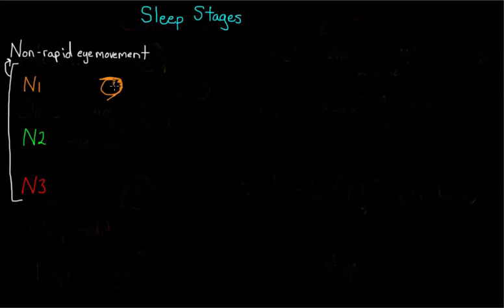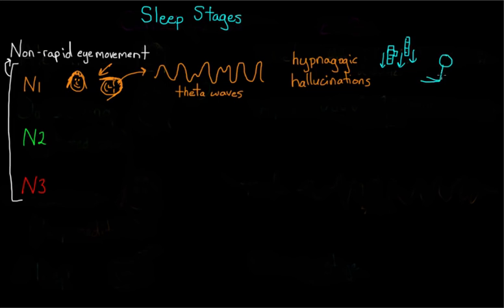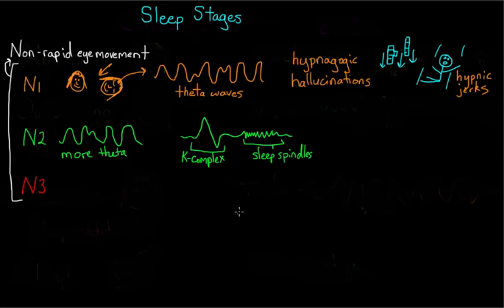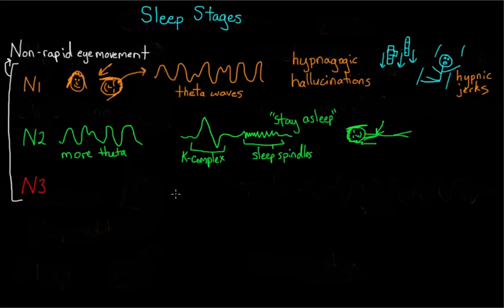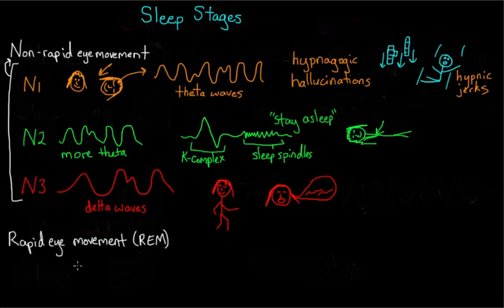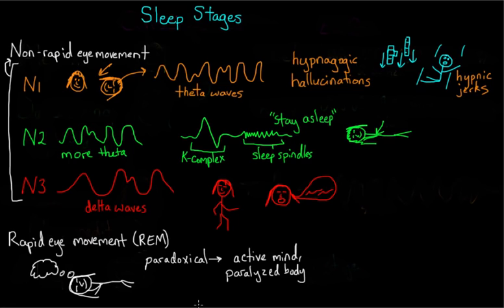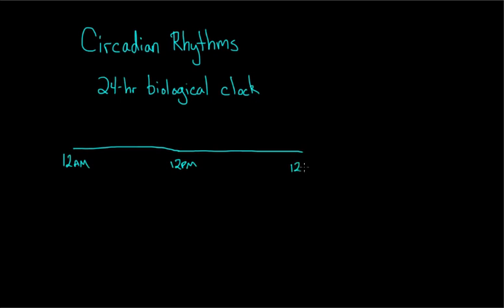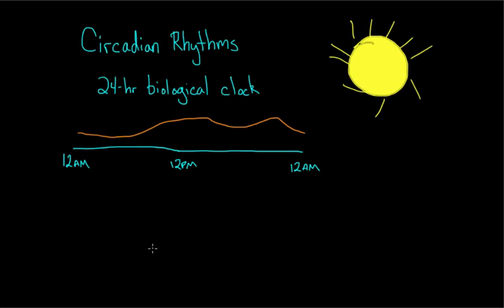What is Sleep?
Sleep Cycles and Stages.